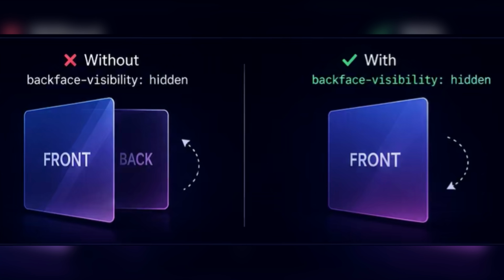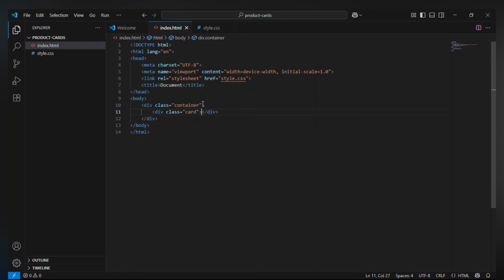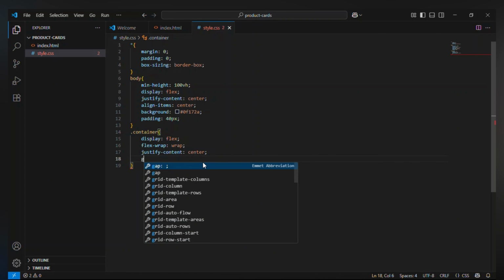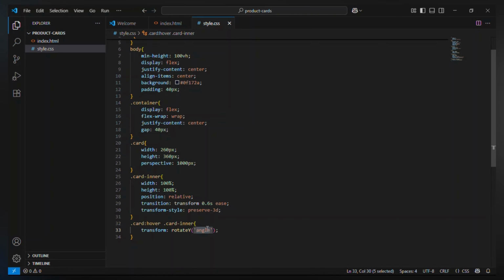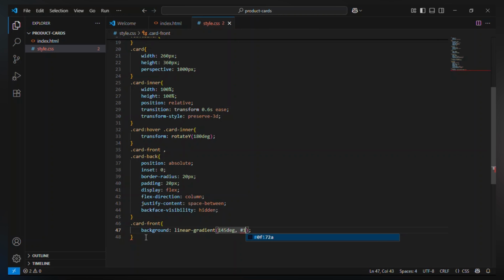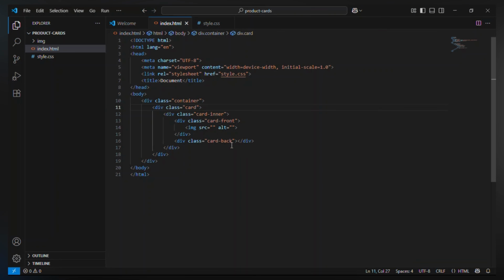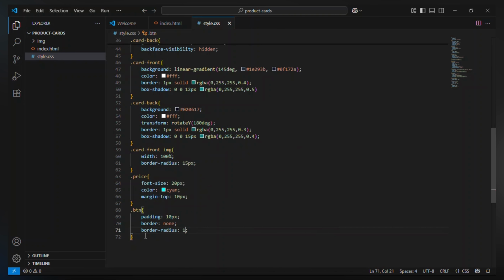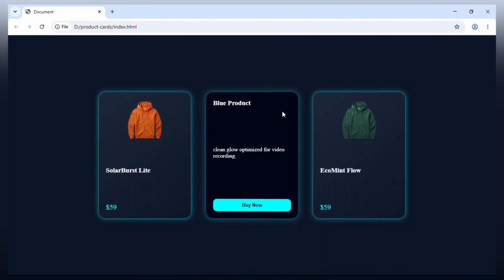Make 3D Flip Cards with Pure CSS (No JavaScript!) 🔥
Learn how to create a smooth and realistic 3D flip card using only HTML & CSS.

In this video, you’ll understand:

* Why backface-visibility is important
* How perspective creates real 3D depth
* How transition makes animations smooth

Perfect for beginners and anyone who wants to level up their UI skills 🚀